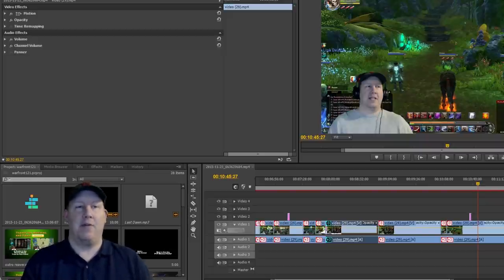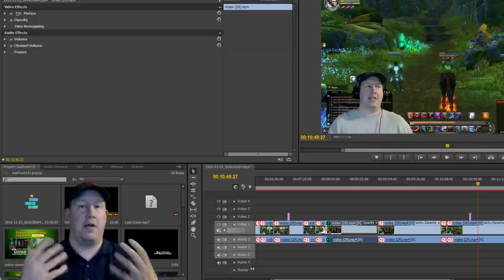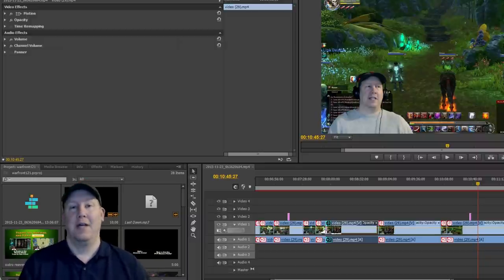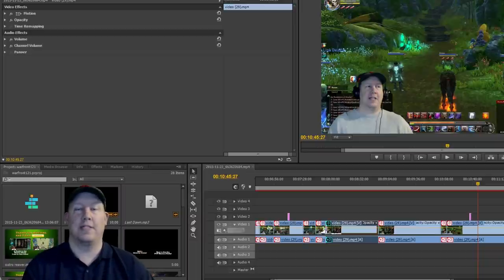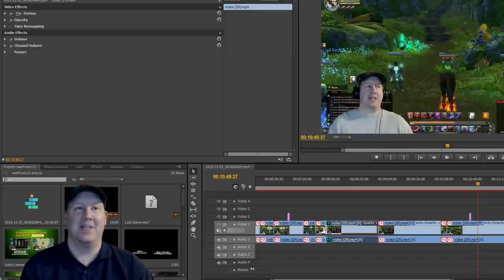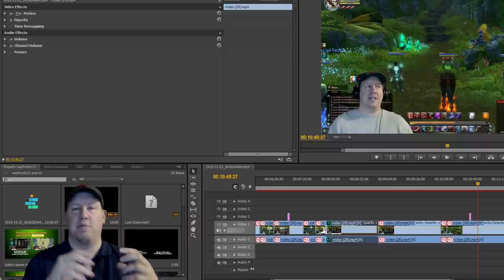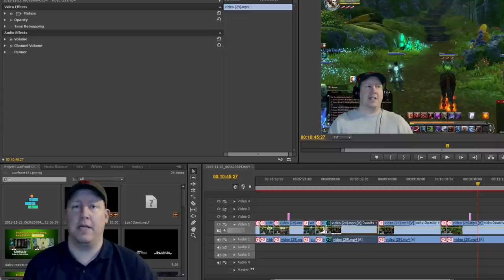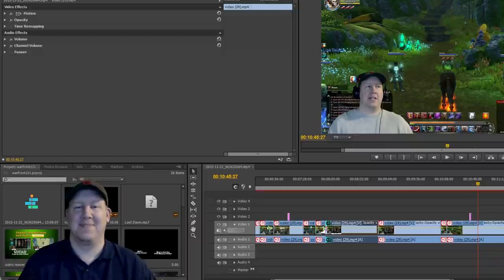I NEED YOUR HELP!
Awesome styles to choose from!

Rift (previously known as Rift: Planes of Telara and as Heroes of Telara before that while still in alpha testing) is a fantasy free-to-play massively multiplayer online role-playing game (MMORPG) developed by Trion Worlds. Rift takes place within the fantasy world of Telara. Two competing factions, composed of a selection of races and classes, battle each other and the enemies who emerge from dynamic "rifts".

My Characters:
Warrior: Grimok@Wolfsbane
Rogue: Grimuk@Deepwood
Mage: Grimik@Deepwood
Cleric: Grimek@Deepwood